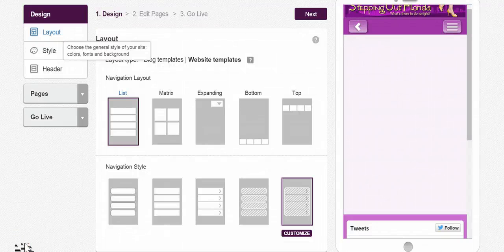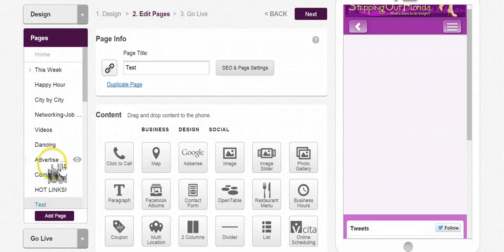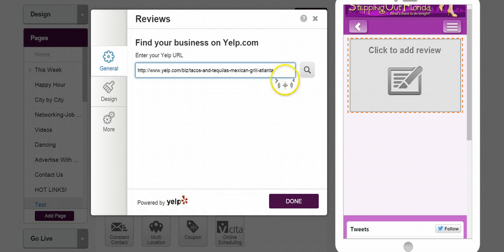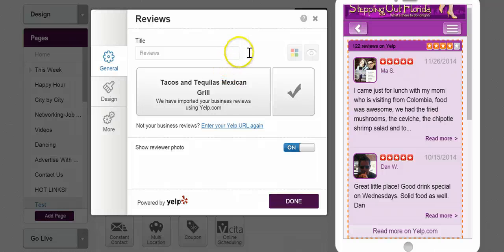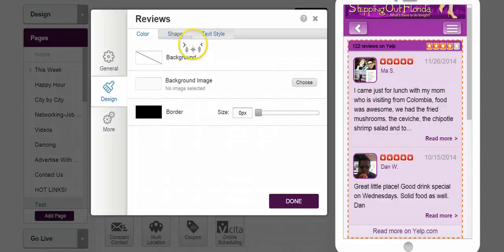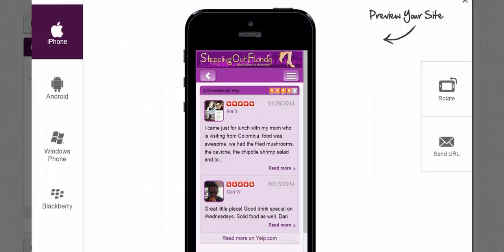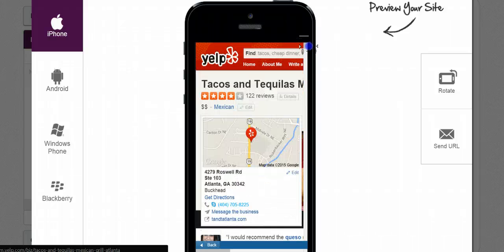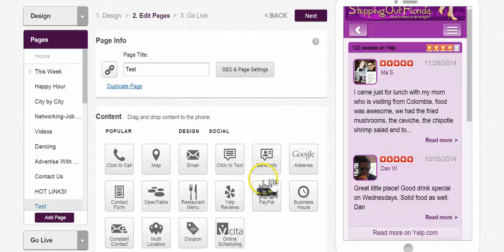Elements Yelp Reviews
Learning about the different elements